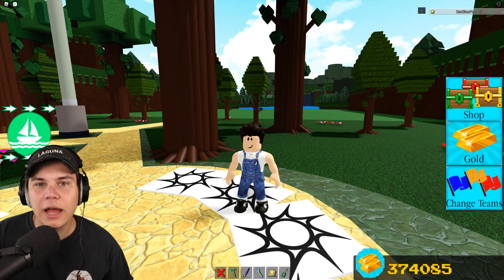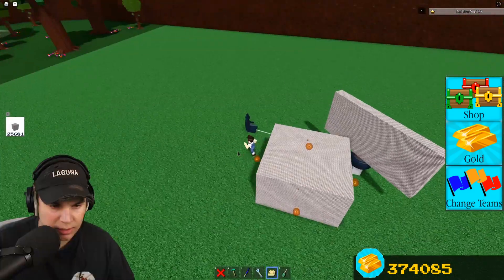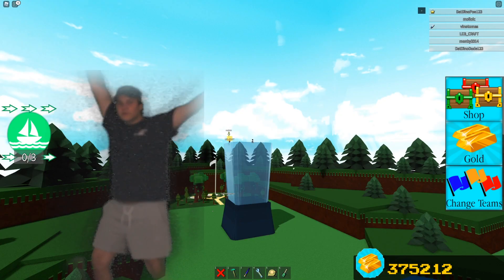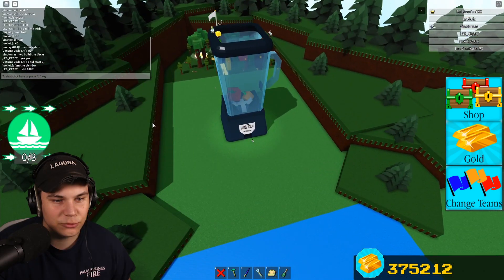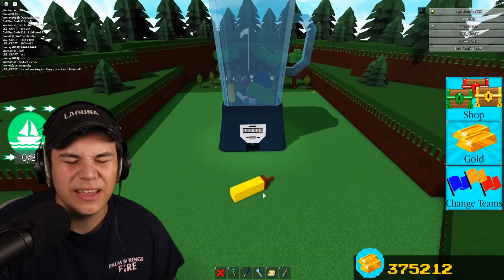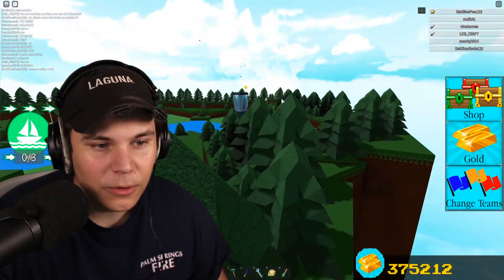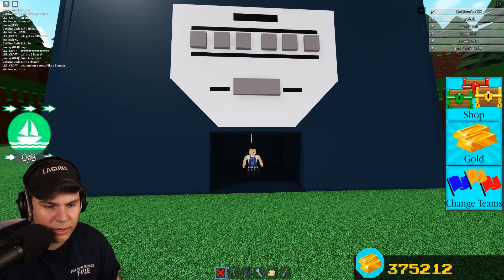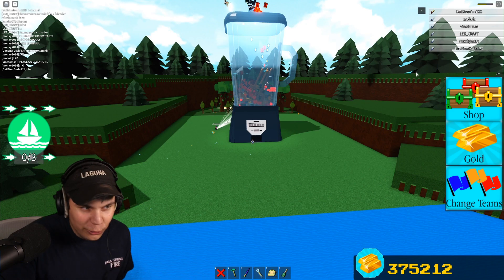100% TORQUE WORKING BLENDER In build a Boat!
Hey guys! Today we build a working blender in Build a Boat using the new update! :D